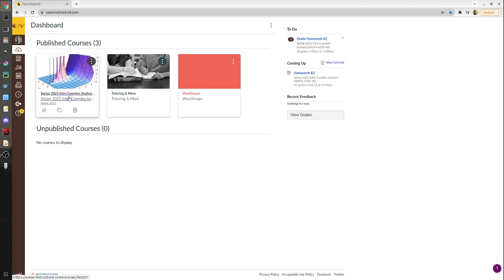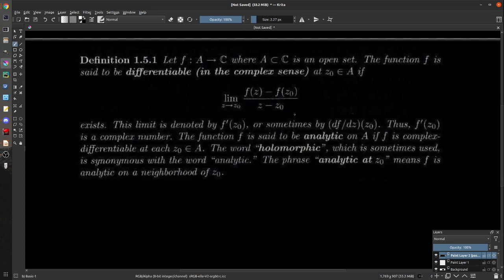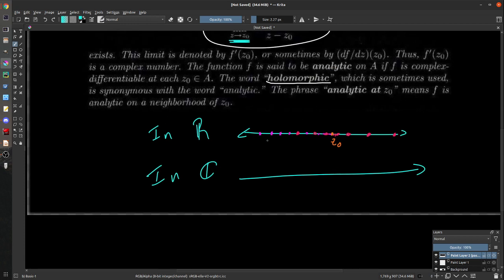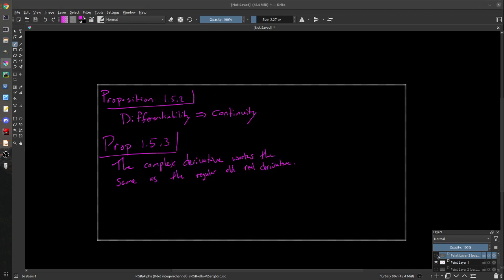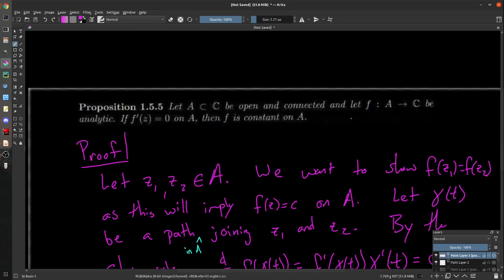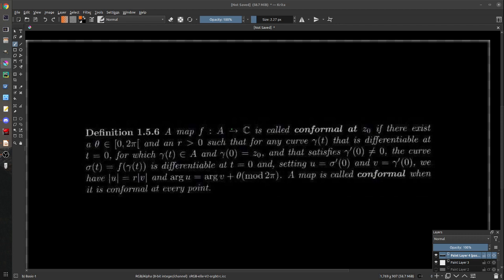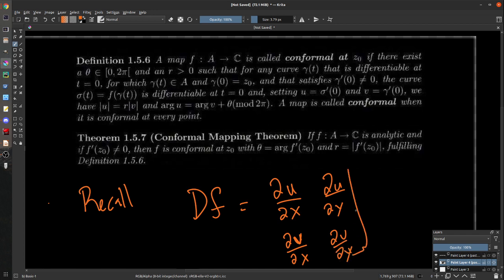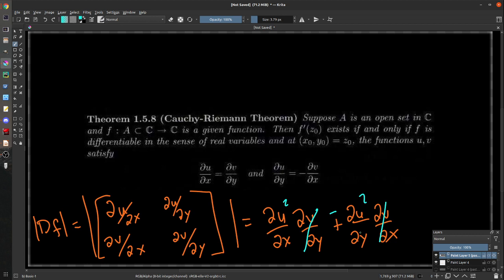Intro To Complex Analysis - 1.5 (Part 1) Basic Properties of Analytic Functions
In this lecture, we talk about complex differentiability, also known as analyticity or holomorphy.  As we start to learn, this is a very restrictive property with a lot of interesting consequences!